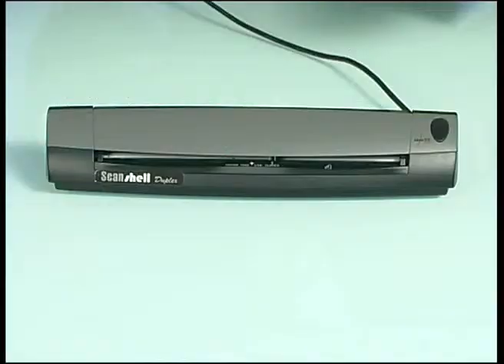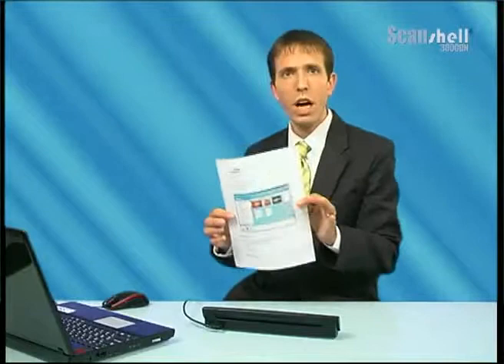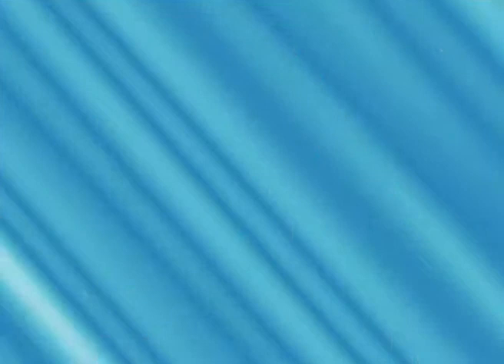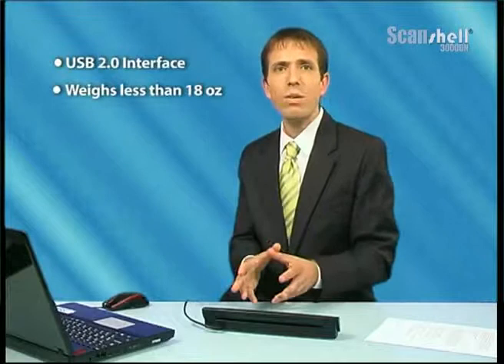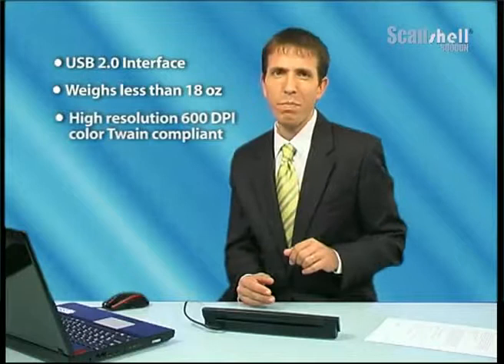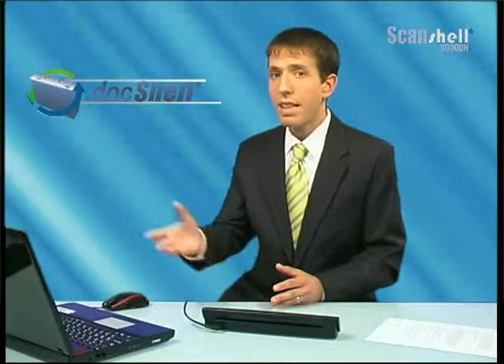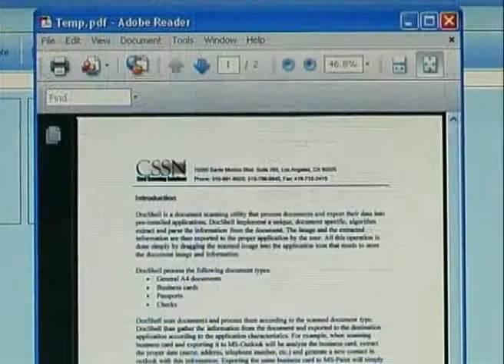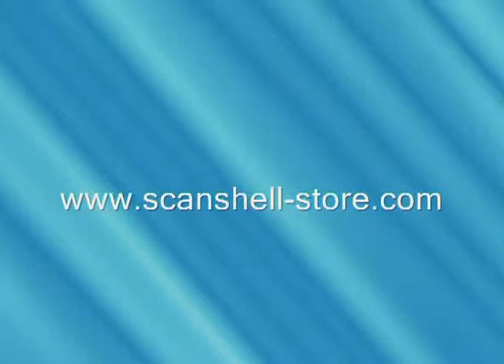Technology Innovation Blog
I am a scientist, an educator, a trainer and an Internet marketing executive of over 20 years experience. As one of my numerous websites, this website offers invaluable information on great technology products especially on new and emerging technologies.
It also has a blogging facilities to allow for view points and interaction with the community at large. Being an internet
marketing executive of long standing, I create campaign strategies, achieve corporate goals by aligning campaign strategies with corporate goals. At the same time centralizing resources for efficiency, easy useability, and easy & rapid deployment by using state of the art deployment and management tools available in the market place.